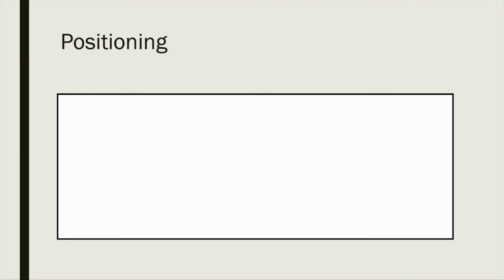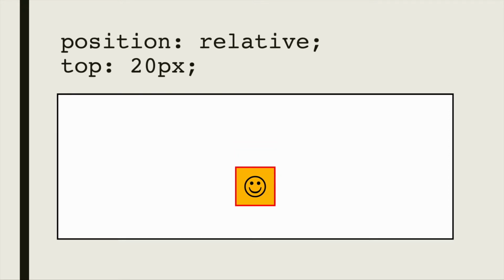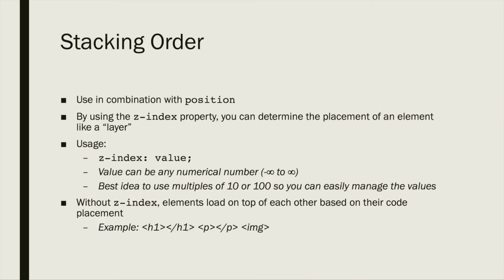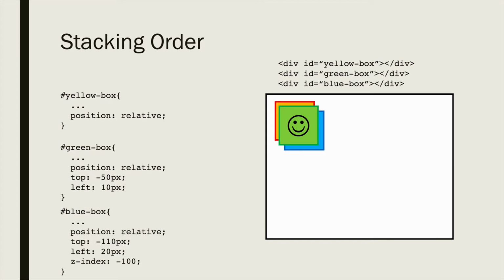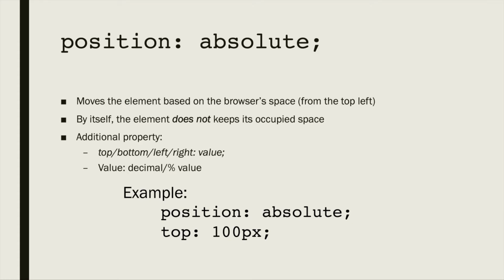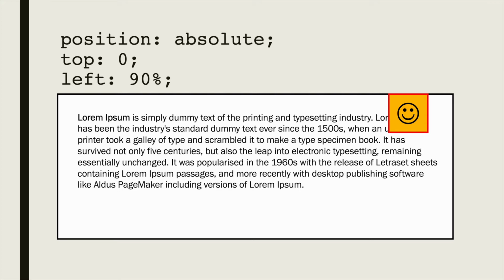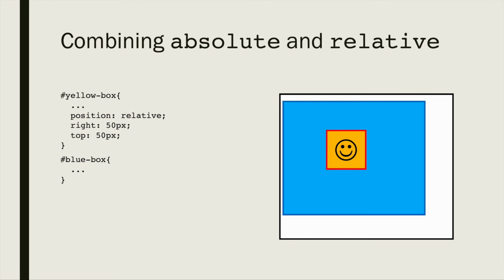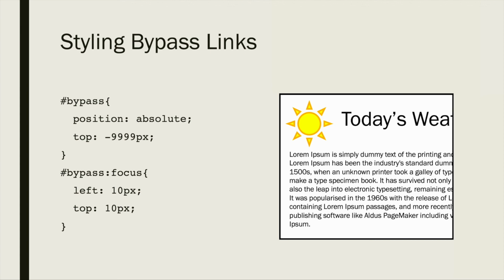Chapter 15-1: Positioning